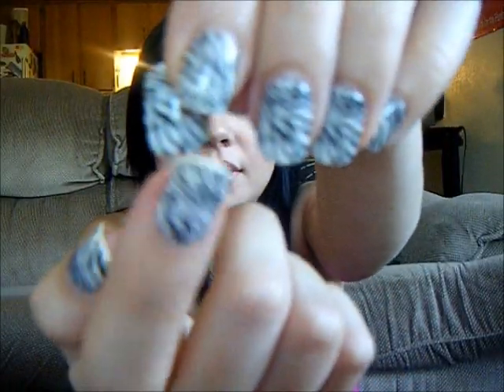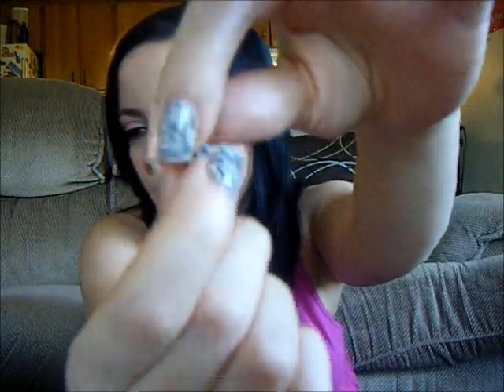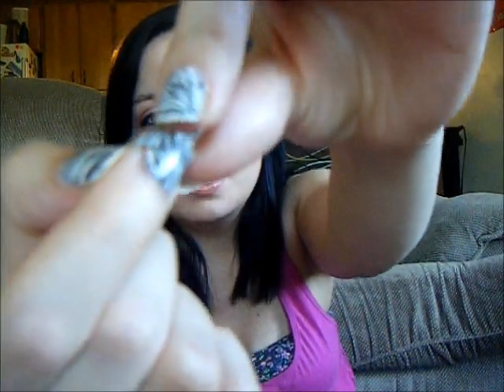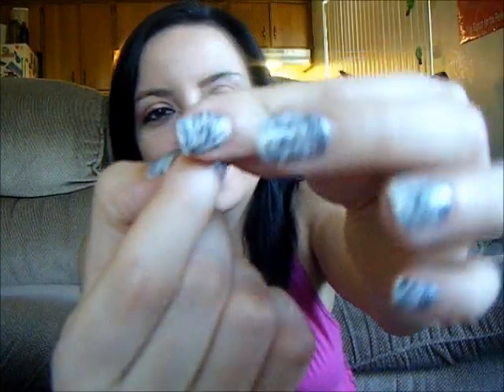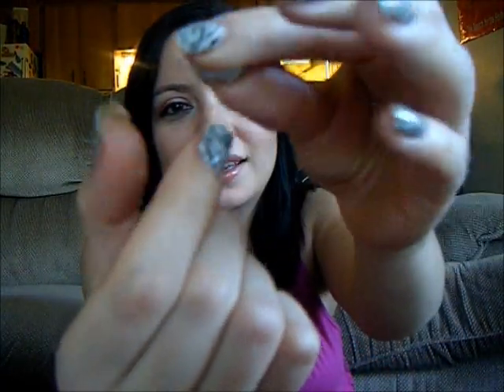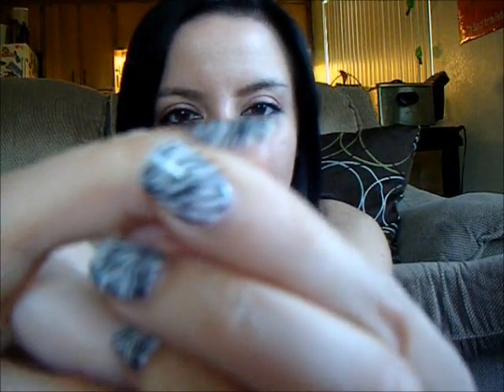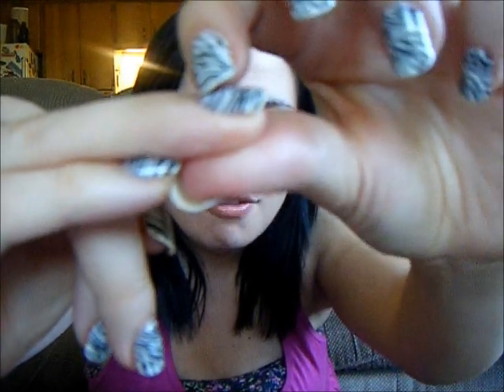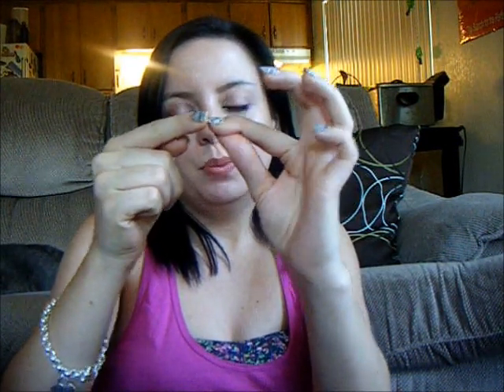Review: Broadway Nails Impress Press-On Manicure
These are my honest opinions on this product which I purchase with my own money.

Walgreens: $5.99